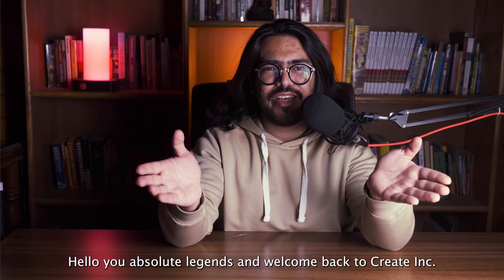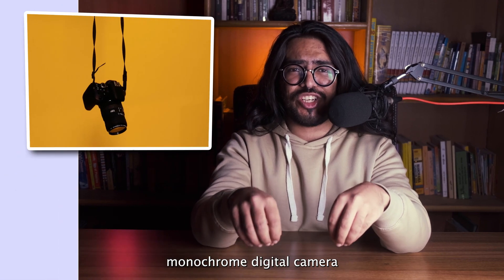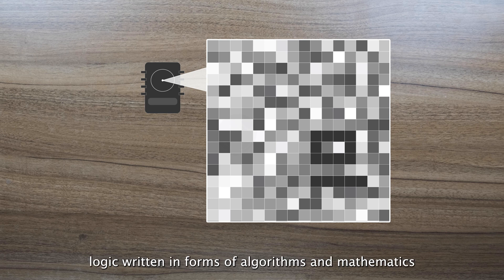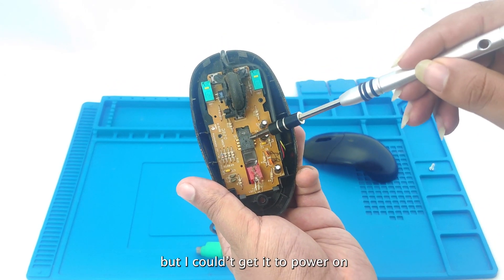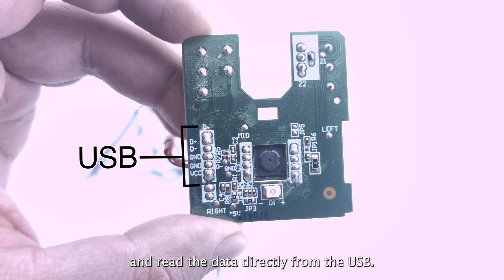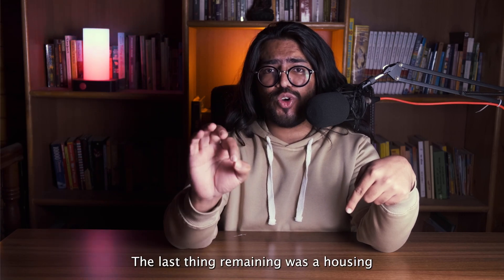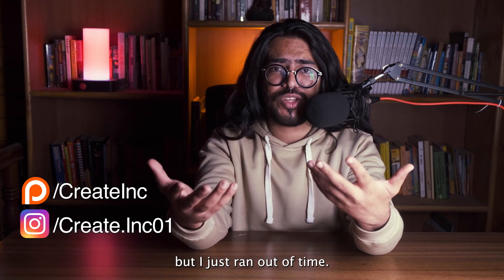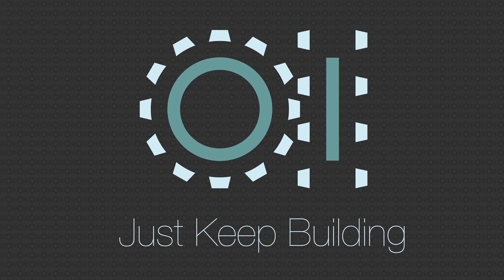An OVERPOWERED Smart Ruler From an Old Mouse?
In this video, I use a salvaged optical sensor from an old mouse to build a smart measuring device with a companion android app.

You can find cad files, printed models and more on my Etsy store

00:00 - Intro
00:56 - Title Card
01:07 - Build Up
02:22 - Explainer
04:02 - Build
08:19 - Usage
09:26 - Video Discussion